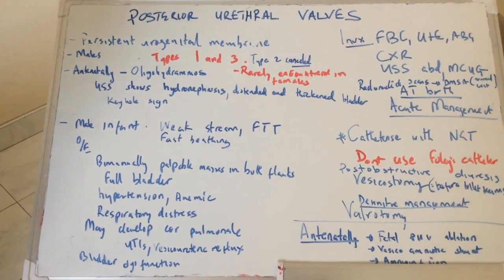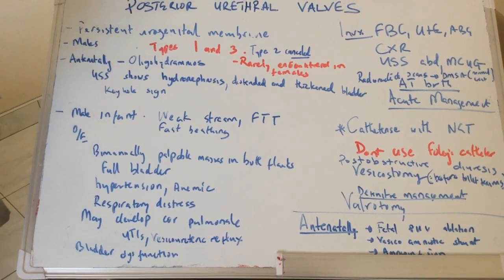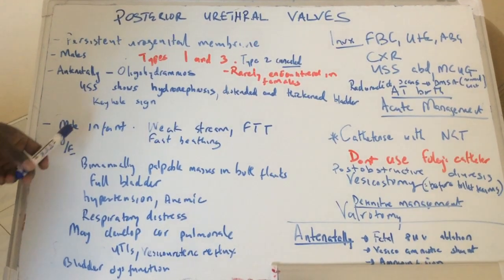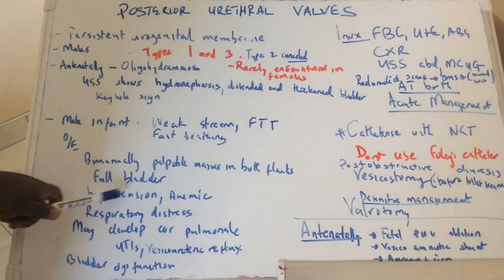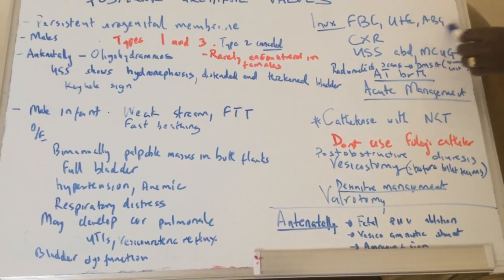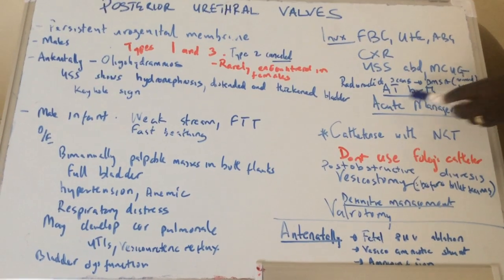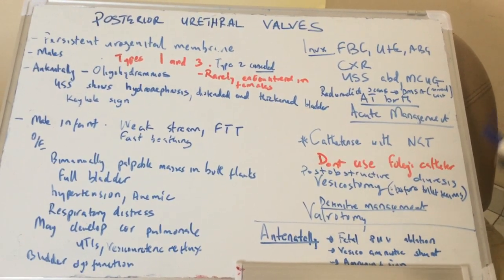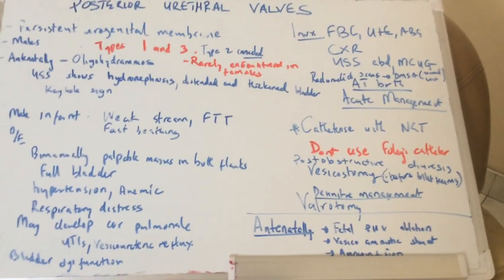Posterior urethral valves.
Antenatal and postnatal